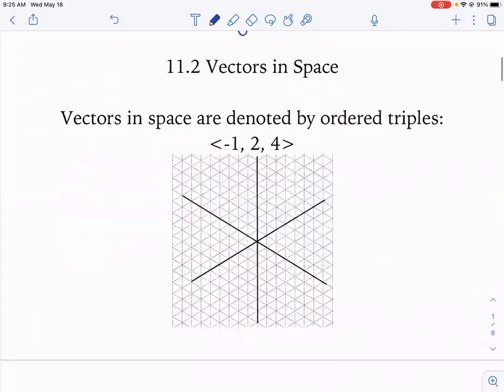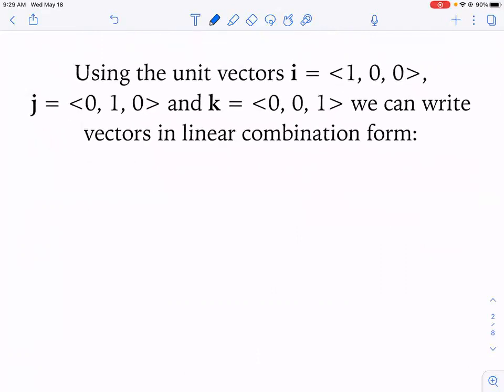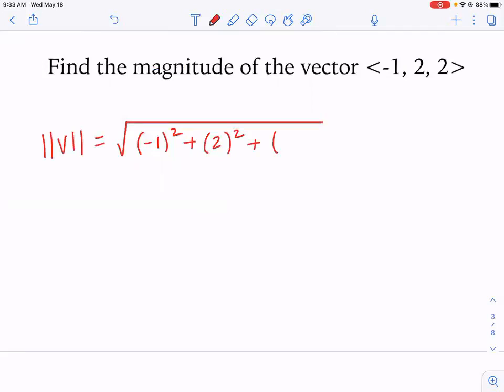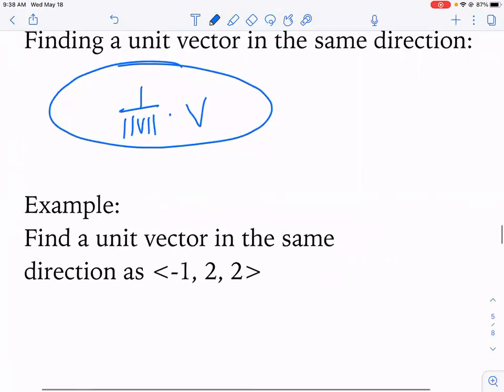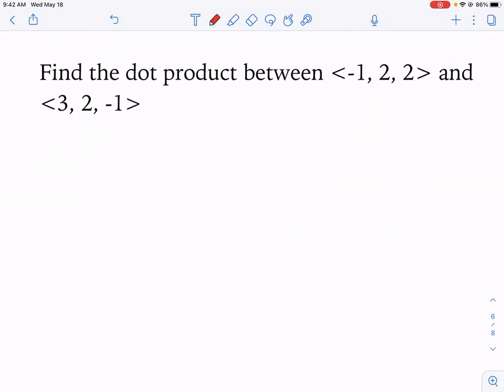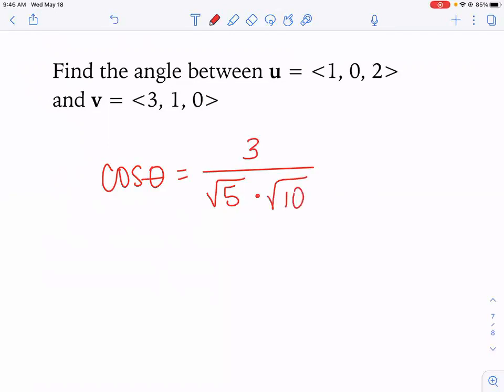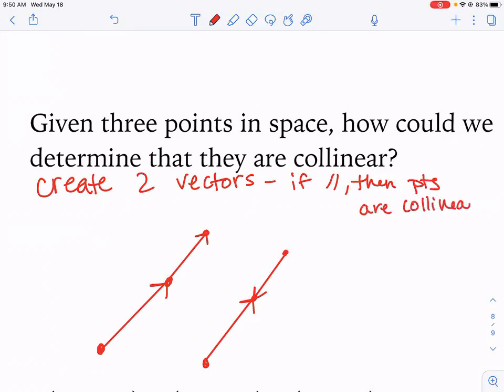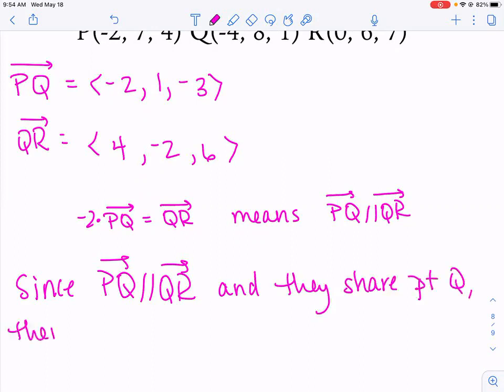11.2 (5/18/22) H PreCalc